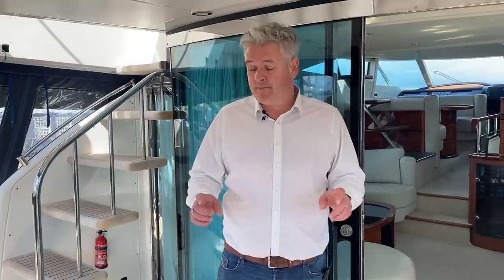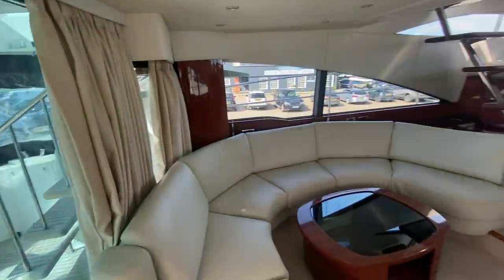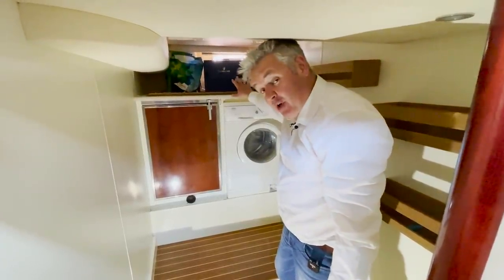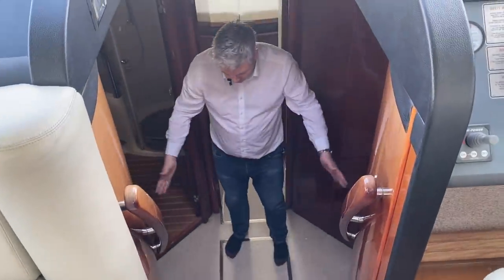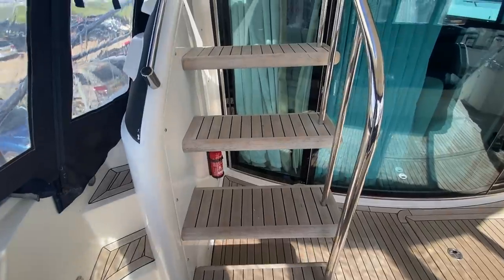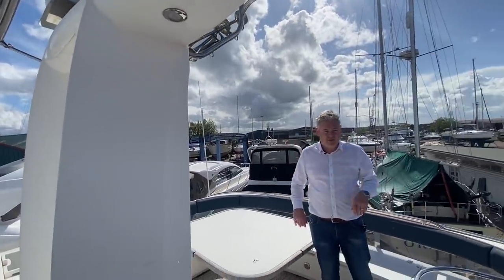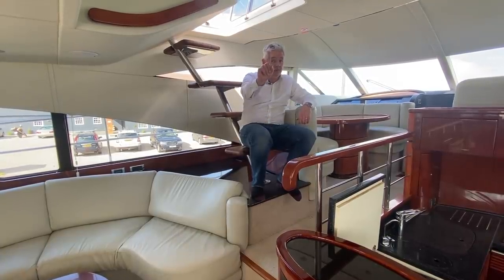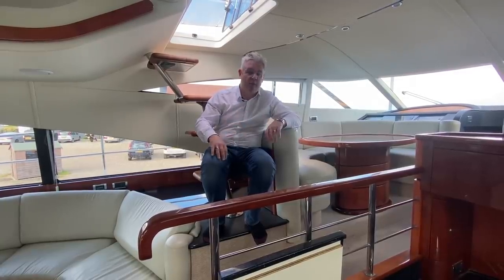Fairline Squadron 58 boat tour - Why this boat spoilt it for everyone else? - plus it's 1 major flaw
In this boat tour James shows what an amazing boat the Fairline Squadron 58 is - but it does have one big flaw...

The walkthrough goes over some of the great ideas and features that are absent from the latest boat designs.

Boats.co.uk sell boats from £5,000 to £20 million so whatever you need ,we are here to find the right boat for you